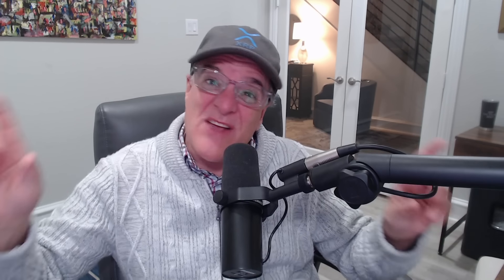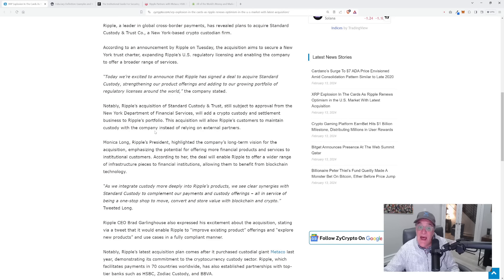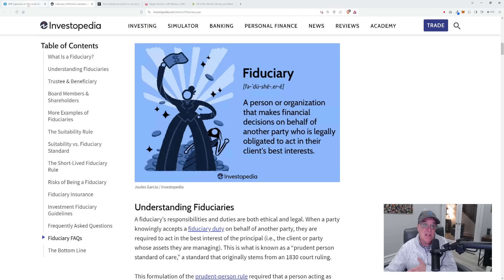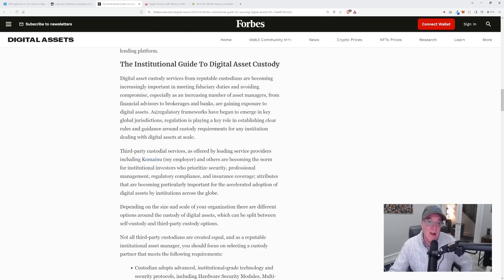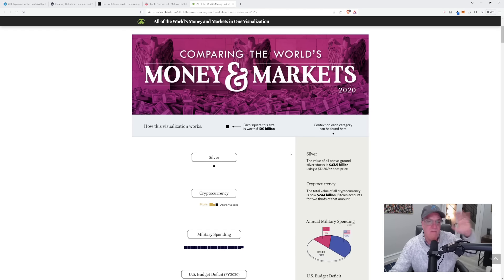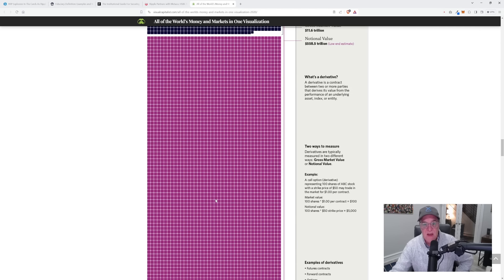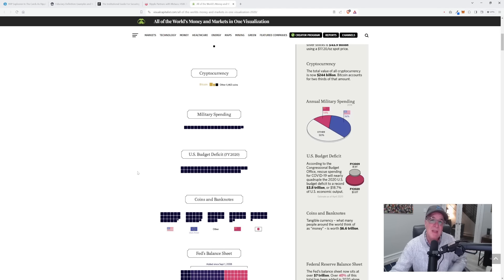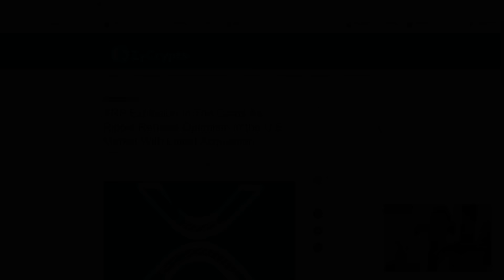XRP NEWS: Are You Ready To Get Crazy Rich!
✤ Welcome to “Digital Outlook”

You’re definitely in the correct place if you’re looking for different market ecosystems, explaining them in detail and going over the fundamental analysis of different projects.

👉 👉 On this channel we will be posting daily videos covering different market ecosystems, explaining them in detail and going over fundamental analysis of different projects, what their real-world utility is,  how it will impact our futures, and how we can profit from them. Through our experiences, our goal is to share and educate people on ways to financially invest, what to be aware of, and what to avoid so that they can avoid potential mistakes and succeed.

Caleb and Brown is the broker we use. There are no fees for setting up an account or transferring assets or even consulting with your broker over the phone. The only fee is when you  buy or sell!

All Videos of this Channel are Copyrighted by Digital Outlook. Downloading or Copying Theses Videos Is Not Permitted.